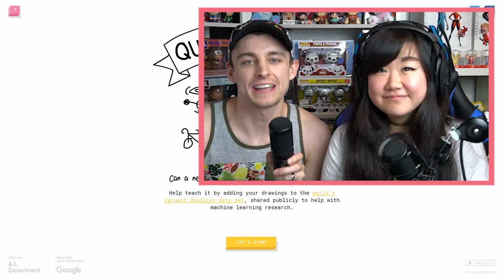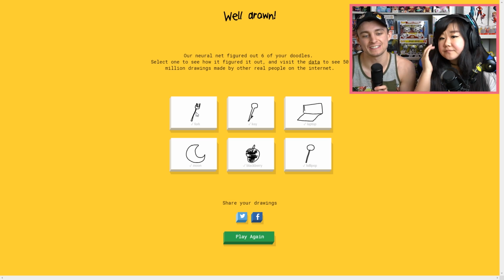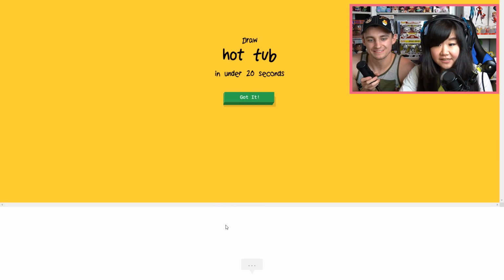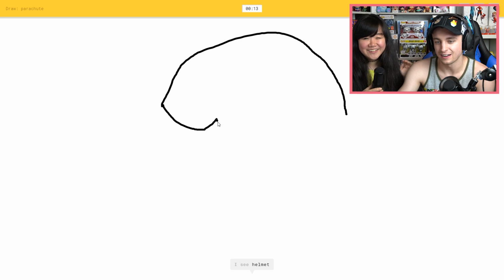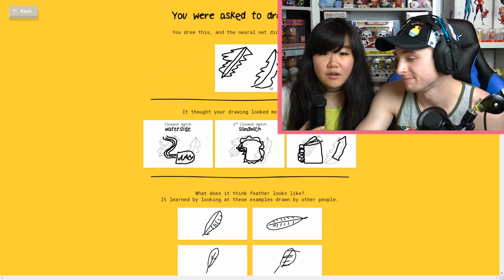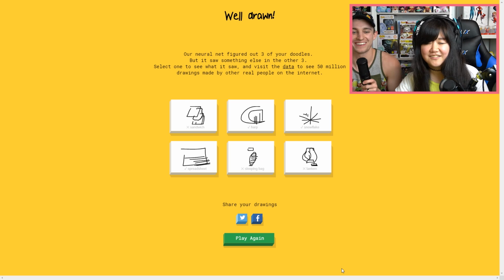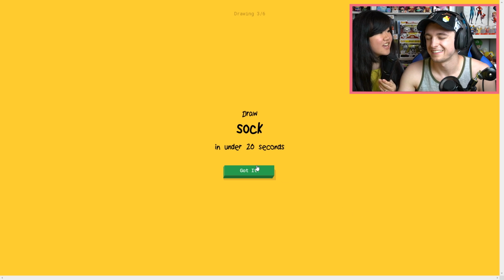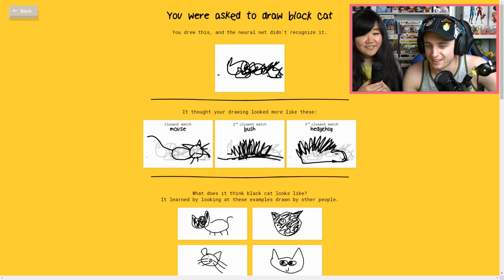Can We Draw with Our Eyes Closed?!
In Today's Episode of Quick, Draw!:
Two people, one artist and one... not artist, compete to see how many drawings the Google Machine can guess. You have 20 seconds to draw an object that is given to see if Google's AI can guess what it is! However, there is a twist! We are going to close our eyes and draw blindly. Let's see how this goes...

Who is Lastic and Ry?
We are a couple of goofy gamers who bonded over gaming in 2017. Since then, we have gotten married and we want to share our love for creating content safe for all ages! Our love for gaming is not limited to any one game. If you have a game suggestion you want us to play, let us know!

Hey YOU! You read the whole description! That's pretty special. To celebrate, comment "I would ride in that helicopter!" to confuse everyone who didn't read the whole thing ;)